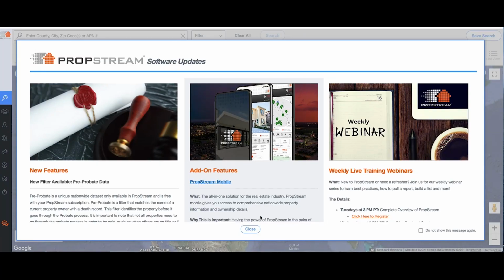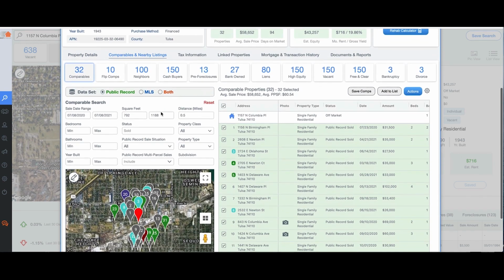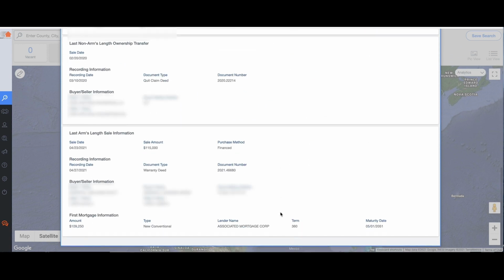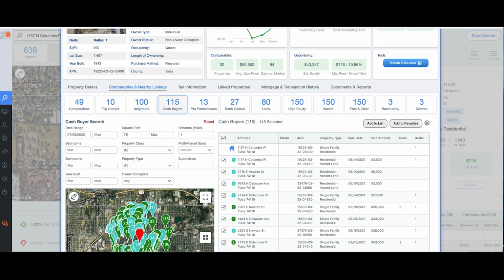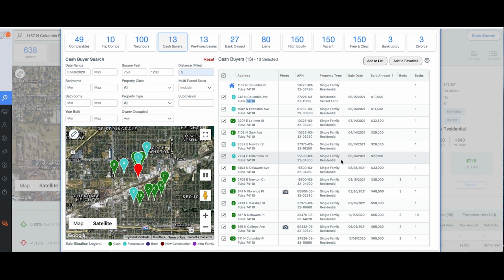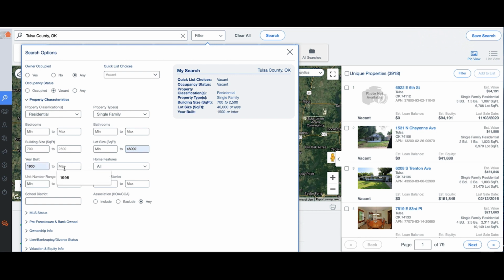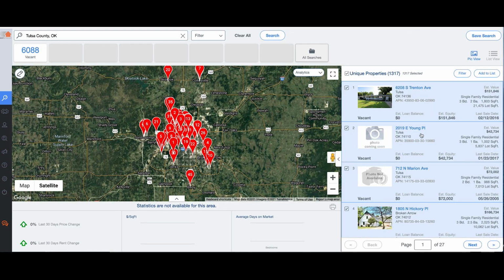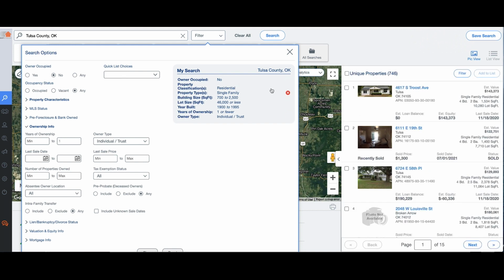3 Propstream Tips For Virtual Wholesalers - Full Tutorial!!!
Hi guys! Happy New Year everyone!!! We're here with the first video of the year! We chose this one, even if it isn't the freshest off the oven, because we wanted to welcome 2022 with one of our favorite type of video: a hands on tutorial. Even more than 3 actionable tips, this PropStream tutorial will help you comp properties in any area and build motivated seller and cash buyers lists in no time. A perfect tool for virtual wholesalers, you can either make use of their free scouting features or get a subscription to access advanced features and allow other software integration. So there's literally no excuse for you to go check them out now!

Listen in now to get started with this pro tip and start pulling those lists for your favorite markets. Pay attention to Lauren's expert advice and insights into making the best use of this powerful tool and get to work to make this new year the best yet in your real estate investing journey!!!

If you already feel virtual wholesaling resonates with your near future strategy, click the link below and find out all you need to know about the Virtual Investing Mastery Program!!!

Check out the Wholesaling Inc channel, where everyday our Real Estate Investing Coaches share next level tips, tricks and tactics to help YOU become an "EXPERT" Wholesaler and close deals fast!

You'll always find valuable insights on:

The insider intelligence and proven tactics of the one and only Brent Daniels, Mr. Talk To People, from the TTP Program.

The key to working remote markets with Lauren Hardy, from the Virtual Wholesaling Mastery Program.

Debunking the myths around the marketing channel that everyone knows about but nobody uses with Chris Arnold, from the REI Radio Program.

Starting out in this industry with a sustainable and scalable business model with Rafael Cortez, from the Wholesaling Business Blueprint Program.

Playing the outfield with the asset that can build you a passive income goldmine with Brent Bowers, from The Land Sharks Program.

Reviving dead leads while zero-basing your marketing budget AND turning low or no-equity homes into profitable deals with Chis Craddock, from the REI Revive Program.

From cold calling and driving for dollars to the celebrity status of mass media, be it land, houses or no-equity properties, we have all your wholesaling expertise needs covered...

On the call, we'll discuss your Real Estate goals and how we can help you achieve them quickly. Thank you for stopping by!